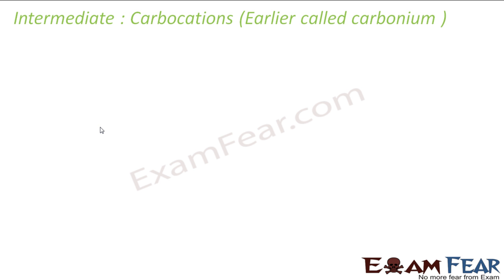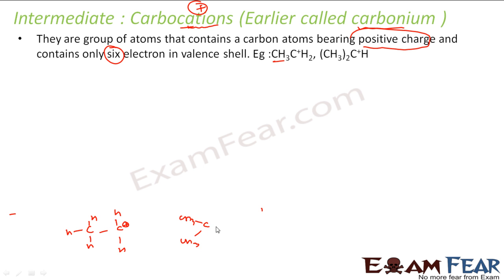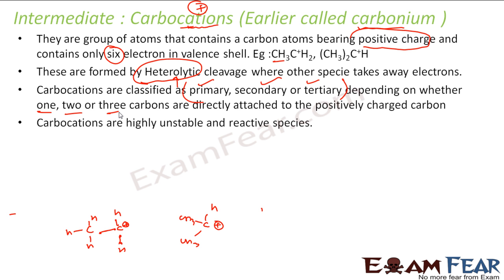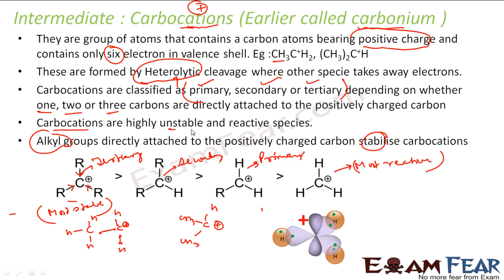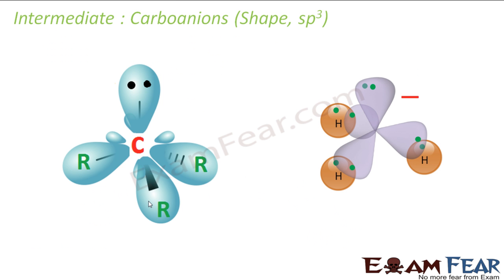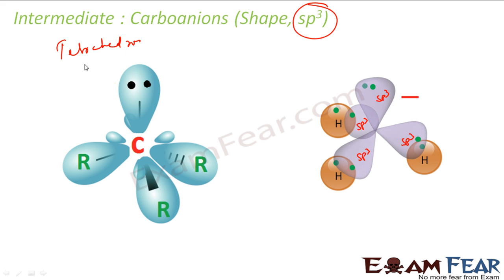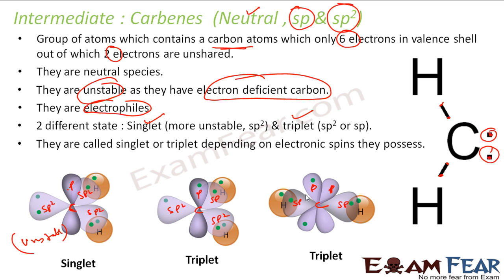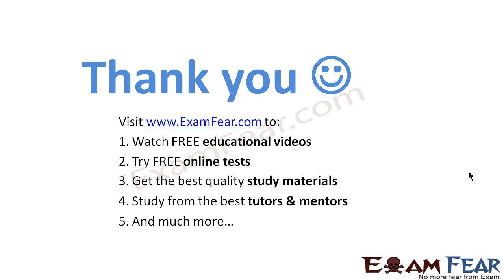Chemistry Organic Chemistry Basics part 24 (Reaction Intermediates) CBSE class 11 XI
Chemistry Organic Chemistry Basics part 24 (Reaction Intermediates: carbocations, Carboanions, free radicals & carbines) CBSE class 11 XI